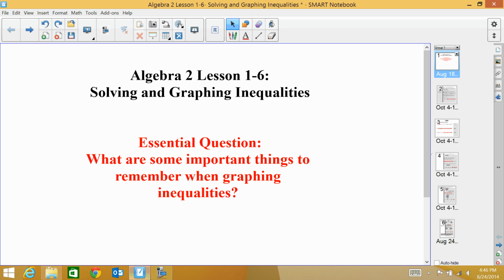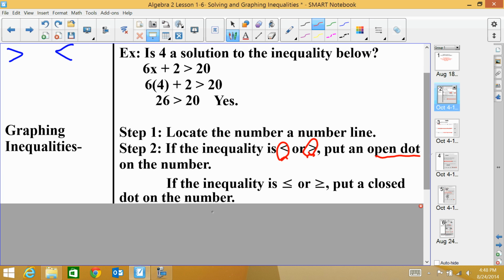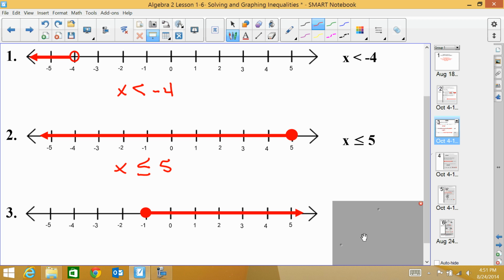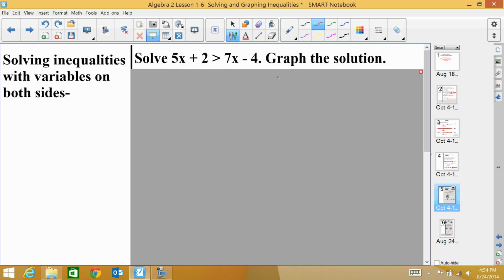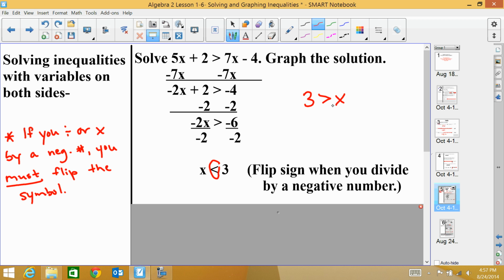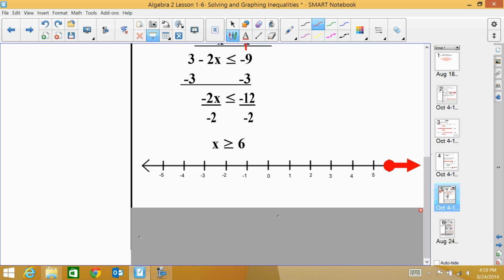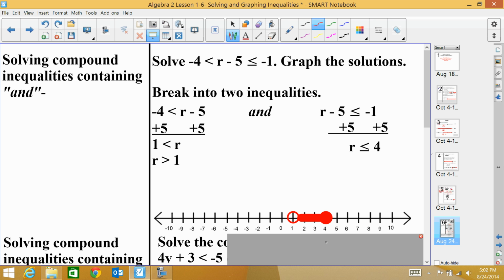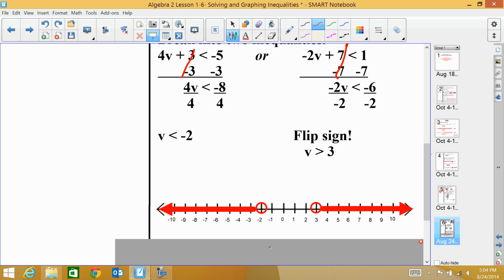Algebra 2 Lesson 1-6- Solving and Graphing Inequalities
This video explains how to solve simple inequalities and compound inequalities, as well as how to graph the solution(s) on a number line.